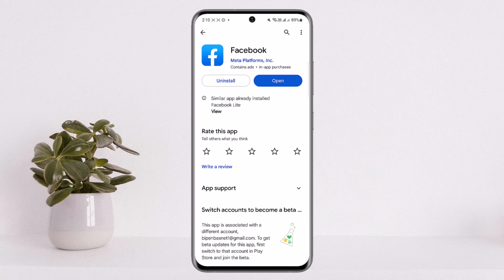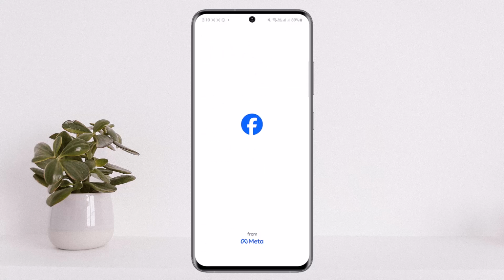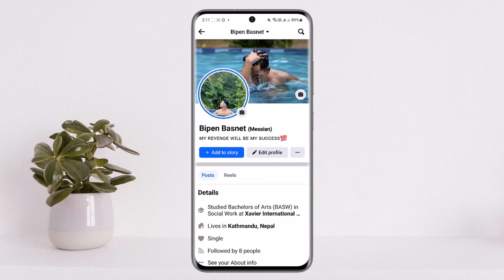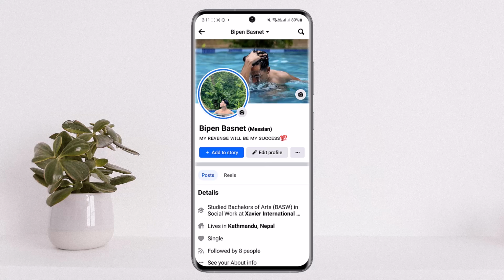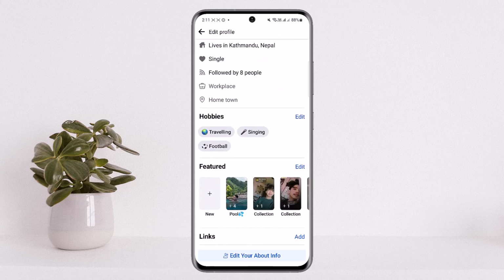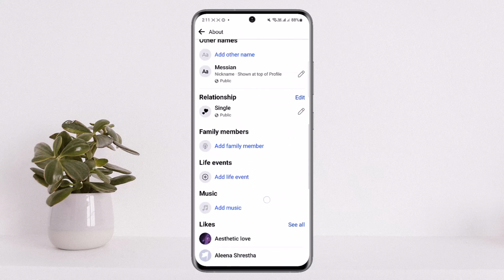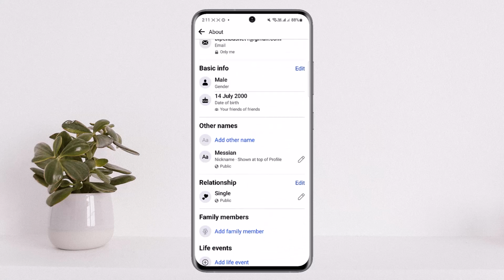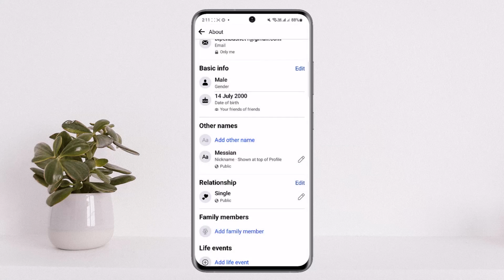How To Remove A Nickname On Facebook !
In this tutorial video, I will simply show you how to remove nickname on Facebook. So just make sure to watch this video till the end.

~ Video Chapters:
0:00 Introduction
0:18 Remove Nickname
1:10 Outro